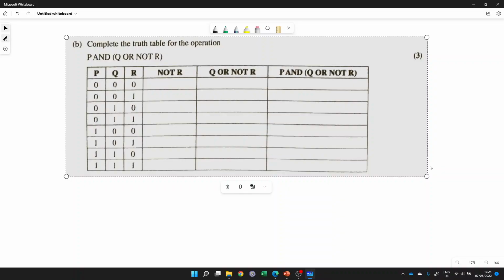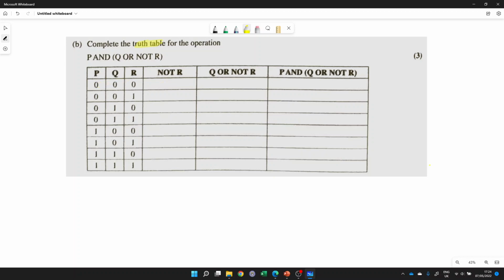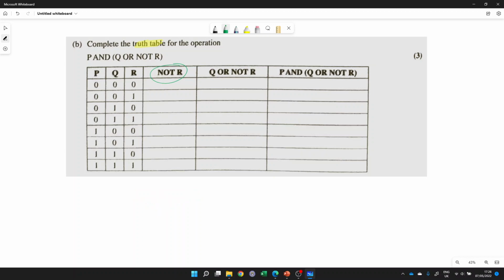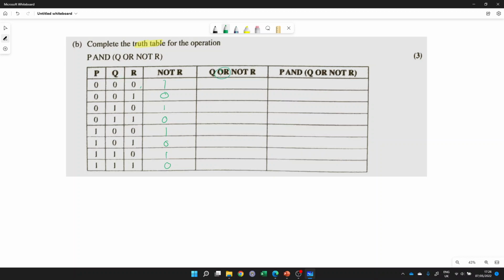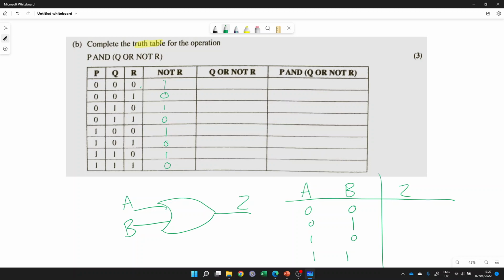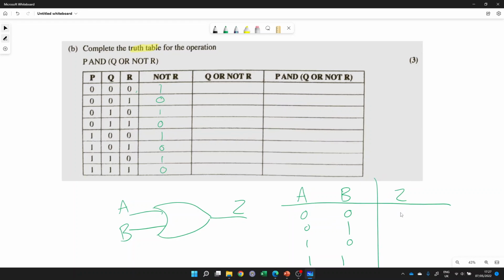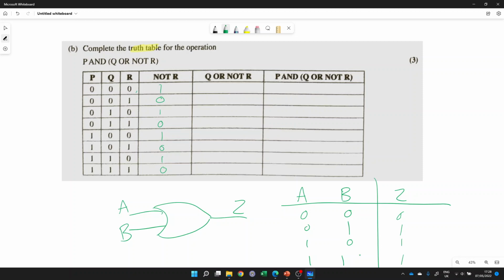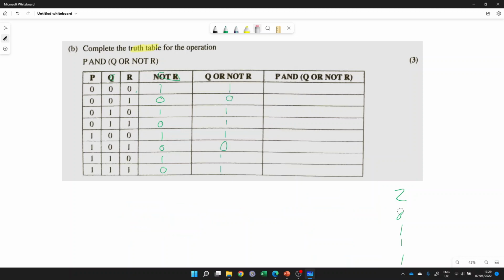Q5b: Edexcel GCSE Computer Science Paper 1